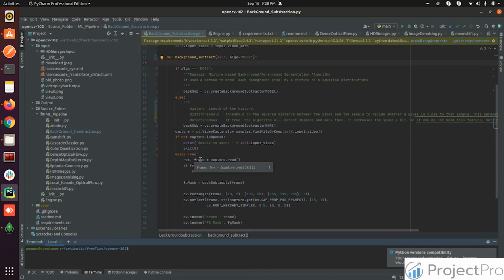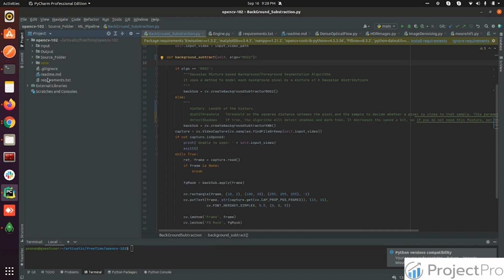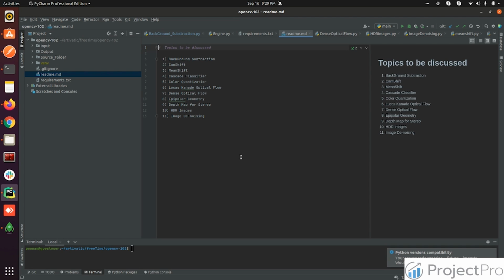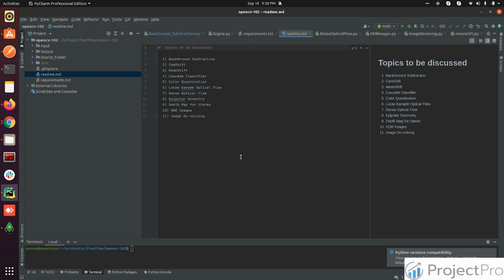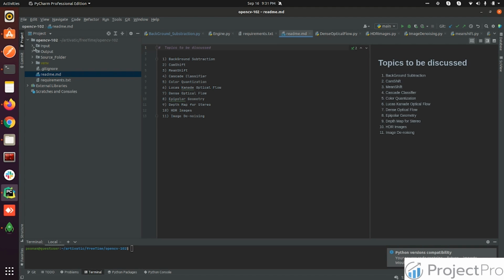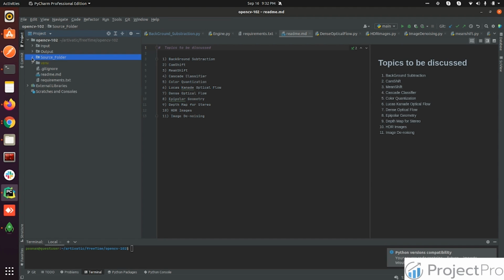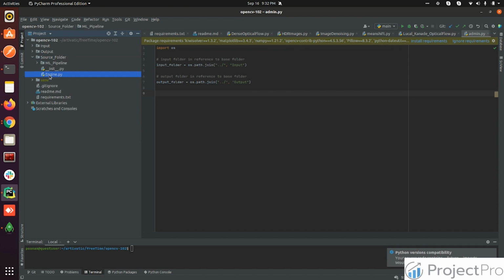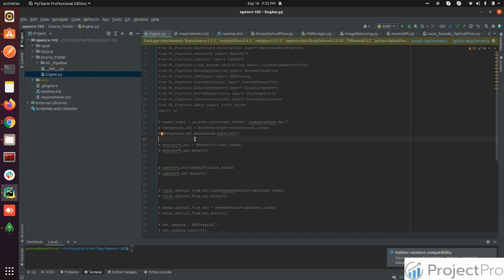Master Advanced Computer Vision Concepts - OpenCV Project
Check out this end-to-end machine learning project solution with source code
To access more solved end-to-end projects with source code, visit us

"OpenCV Project to Master Advanced Computer Vision Concepts" is a follow-up to the "OpenCV Project for Beginners to Learn Computer Vision Basics" project. This project covers advanced topics like background subtraction, CamShift & MeanShift algorithms, cascade classifier, and many more.
With ProjectPro, you can access a curated library of verified, solved end-to-end project solutions in data science, machine learning, and big data. We also offer Tech support and 1-1 sessions.